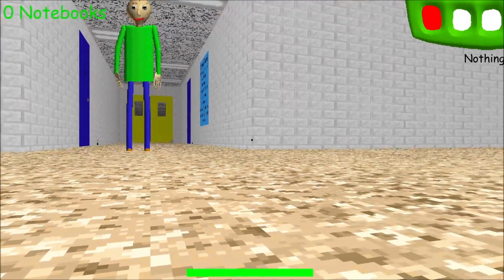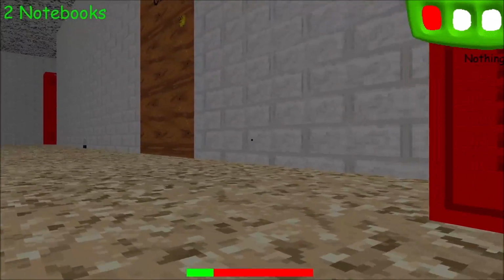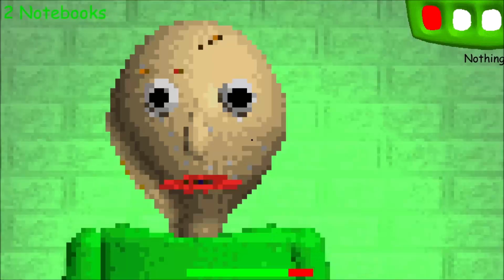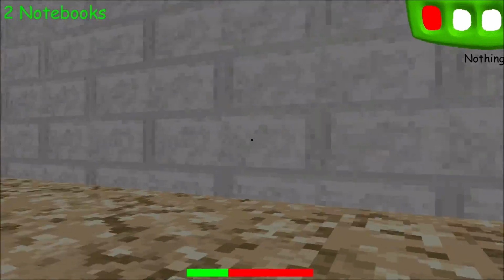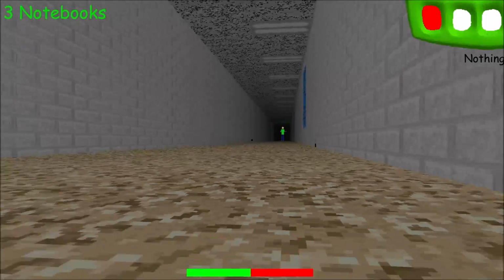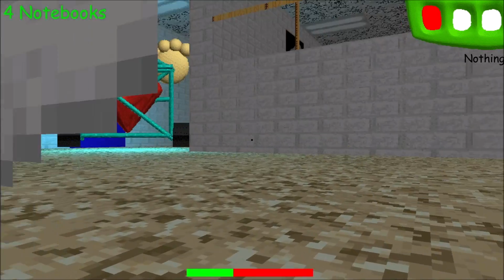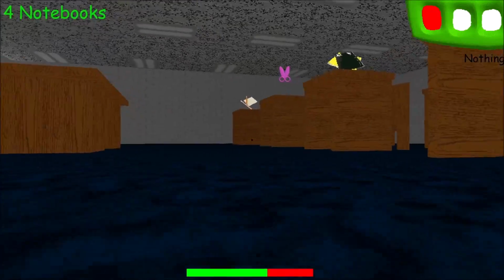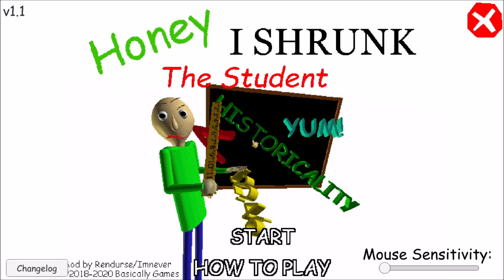HONEY, BALDI SHRUNK THE STUDENT!! | Baldi's Basics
What's up guys, PghLFilms with another video here and TODAY!!! We are playing Baldi's Basics Mod. Enjoy the video. :)